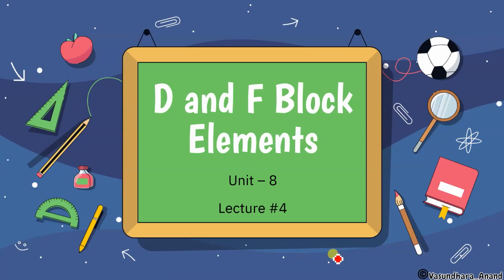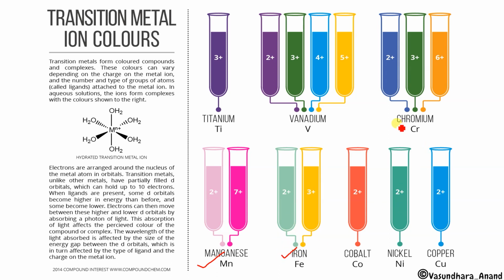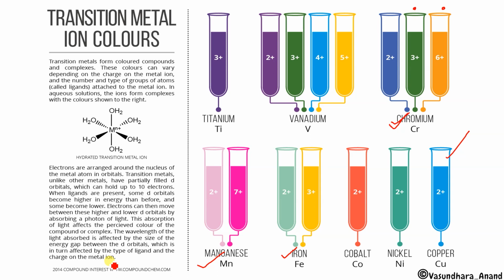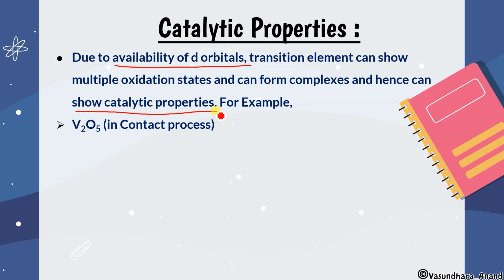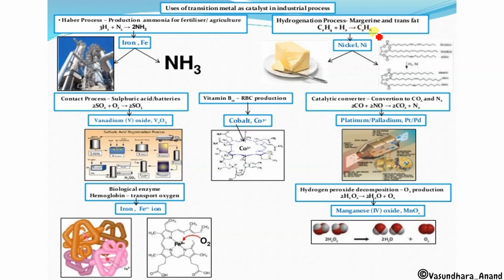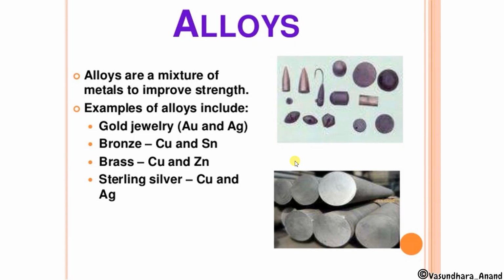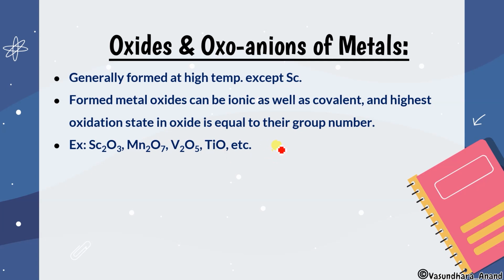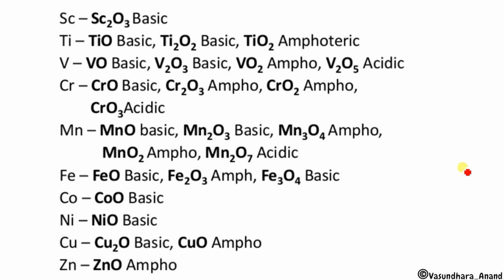[D & F Block Elements #4] Formation of Coloured Comp. & Complexes; Oxides & Oxo-anions.